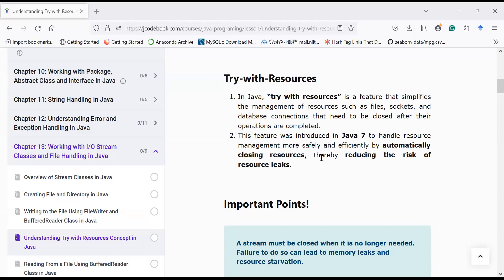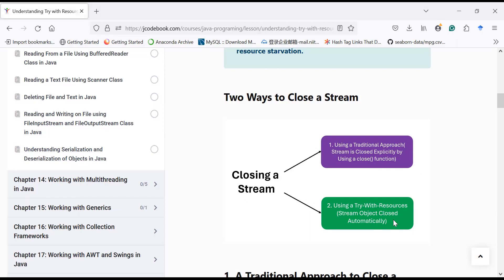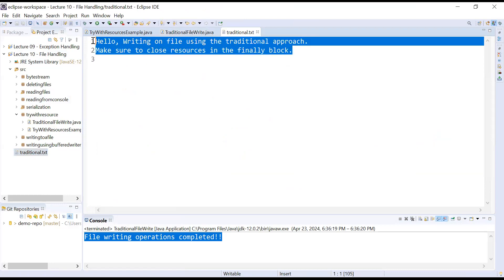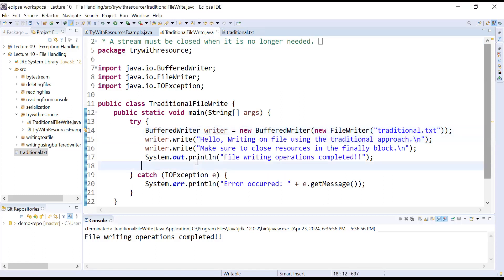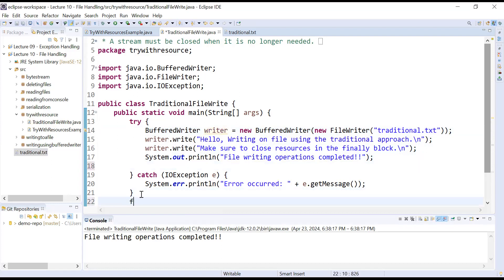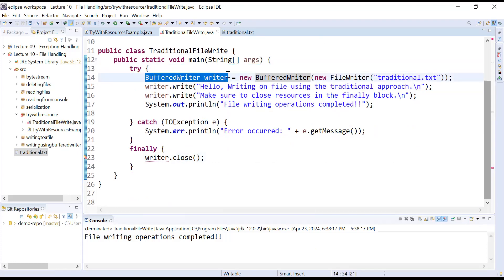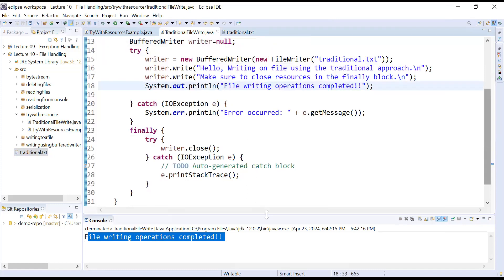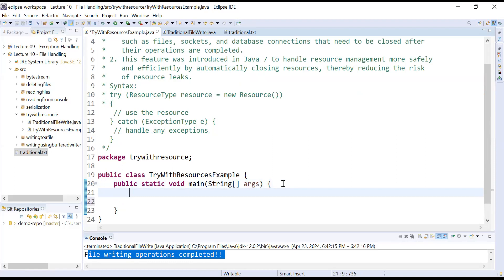#50 What is a Try With Resources Concept in Java using Eclipse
In this lesson, you will learn about the concept of Try-With-Resources in Java using Eclipse.